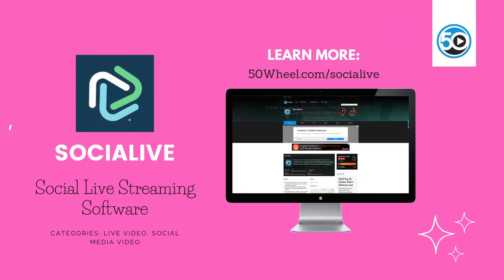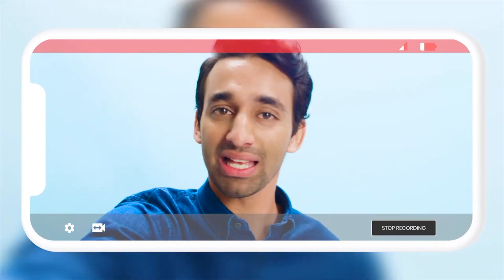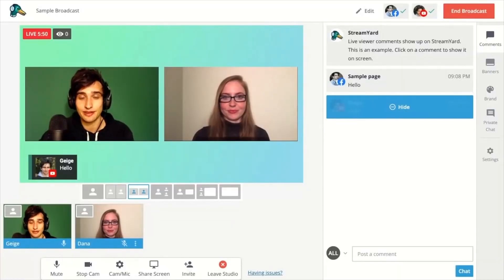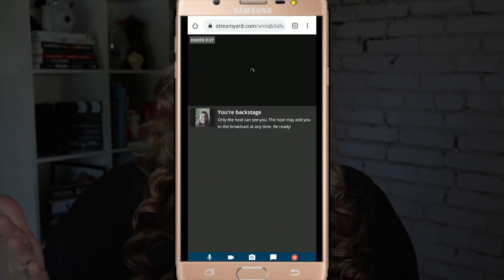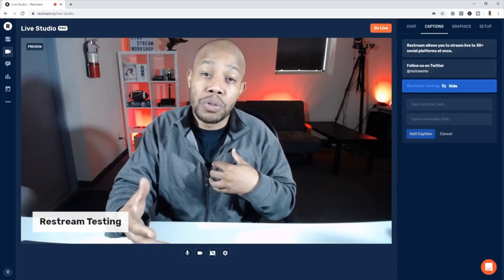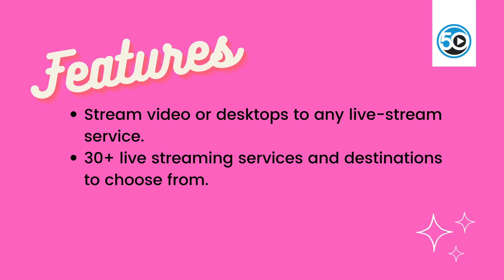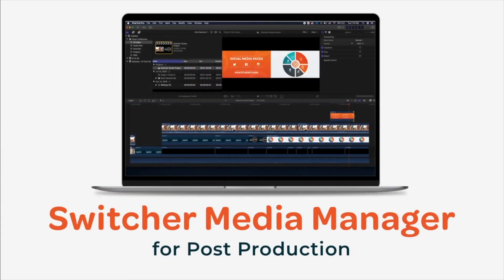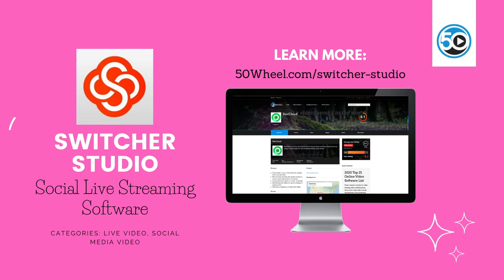Live Streaming Software For Video Marketers: Socialive vs Streamyard vs Restream vs Switcher Studio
Welcome to the second installment of Video Software Weekly featuring four video software tools. This week’s featured vendors have one thing in common, they are all focused on social media live streaming. These tools make it possible to broadcast live video across multiple social networks simultaneously.

You can find these software tools and over 500 other online video software tools in our directory